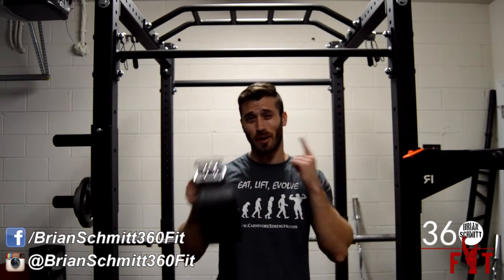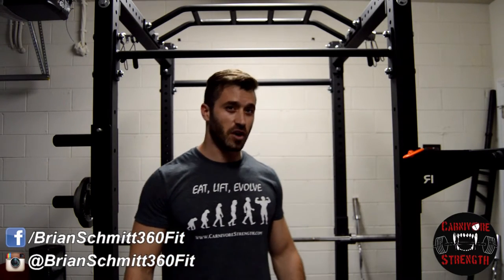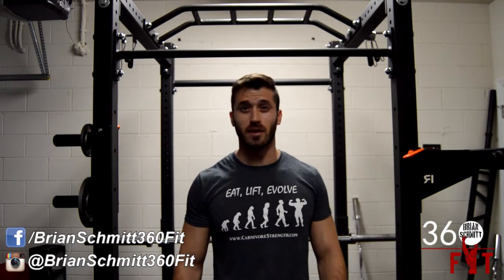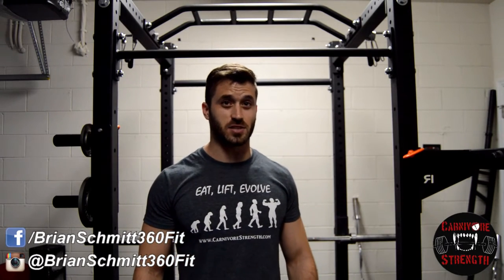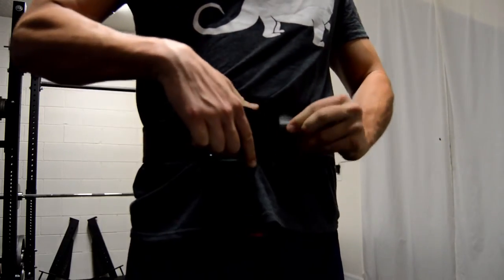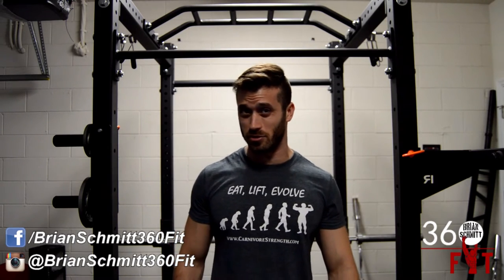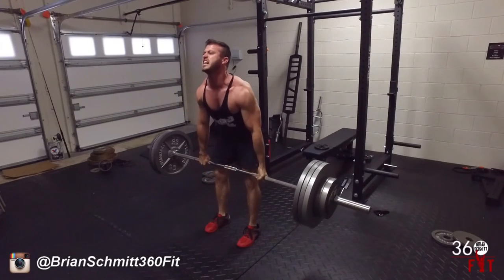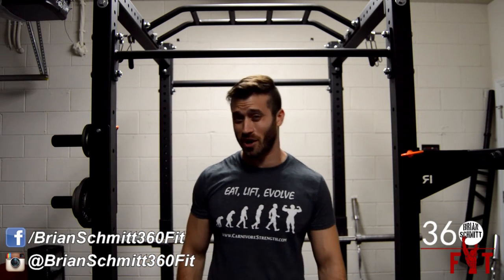The Truth about when to wear a Weightlifting Belt? How does it benefit you?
We have all seen the dude in the gym wearing that weightlifting belt for his entire workout. Whether he is deadlifting, performing squats, or running on the treadmill. Wait... WTF!?? That's right guys, i've seen it all. In this video we will lay down the basics of what the weightlifting belt does for you, how to wear it, and our preference on when to wear it.